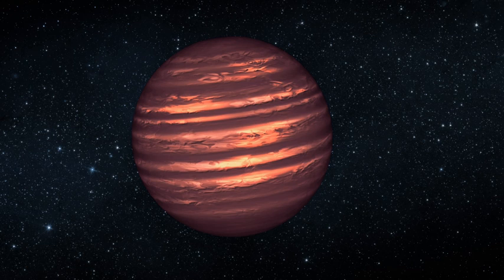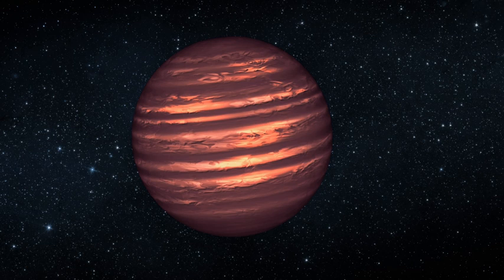Planetar (astronomy) | Wikipedia audio article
00:02:25 1 History
00:02:34 1.1 Early theorizing
00:04:35 1.2 Deuterium fusion
00:05:41 1.3 GD&#160;165B and class "L"
00:07:50 1.4 Gliese&#160;229B and class "T" &#8211; the methane dwarfs
00:09:03 1.5 Teide&#160;1 &#8211; the first class "M" brown dwarf
00:12:06 2 Theory
00:15:37 2.1 High-mass brown dwarfs versus low-mass stars
00:16:33 2.2 The lithium test
00:17:45 2.2.1 Atmospheric methane
00:18:15 2.2.2 Iron rain
00:19:16 2.3 Low-mass brown dwarfs versus high-mass planets
00:19:48 2.3.1 Size and fuel-burning ambiguities
00:20:57 2.3.2 Heat spectrum
00:21:56 2.3.3 Current IAU standard
00:23:08 2.3.4 Sub-brown dwarf
00:23:42 3 Observations
00:23:51 3.1 Classification of brown dwarfs
00:24:01 3.1.1 Spectral class M
00:24:20 3.1.2 Spectral class L
00:26:01 3.1.3 Spectral class T
00:28:11 3.1.4 Spectral class Y
00:32:40 3.2 Spectral and atmospheric properties of brown dwarfs
00:33:49 3.3 Observational techniques
00:35:13 3.4 Milestones
00:37:28 3.5 Brown dwarf as an X-ray source
00:39:54 3.6 Brown dwarfs as radio sources
00:40:47 3.7 Recent developments
00:43:36 4 Planets around brown dwarfs
00:46:05 4.1 Habitability
00:46:46 5 Superlative brown dwarfs
00:47:26 6 See also

- Socrates

SUMMARY
Brown dwarfs are substellar objects that occupy the mass range between the heaviest gas giant planets and the lightest stars, having masses between approximately 13 to 75–80 times that of Jupiter (MJ), or approximately 2.5×1028 kg to about 1.5×1029 kg. Below this range are the sub-brown dwarfs (sometimes referred to as rogue planets), and above it are the lightest red dwarfs (M9 V). Brown dwarfs may be fully convective, with no layers or chemical differentiation by depth.Unlike the stars in the main sequence, brown dwarfs are not massive enough to sustain nuclear fusion of ordinary hydrogen (1H) to helium in their cores. They are, however, thought to fuse deuterium (2H) and to fuse lithium (7Li) if their mass is above a debated threshold of 13 MJ and 65 MJ, respectively. It is also debated whether brown dwarfs would be better defined by their formation processes rather than by their supposed nuclear fusion reactions.Stars are categorized by spectral class, with brown dwarfs designated as types M, L, T, and Y. Despite their name, brown dwarfs are of different colors. Many brown dwarfs would likely appear magenta to the human eye, or possibly orange/red. Brown dwarfs are not very luminous at visible wavelengths.
There are planets known to orbit brown dwarfs: 2M1207b, MOA-2007-BLG-192Lb, and 2MASS J044144b.
At a distance of about 6.5 light years, the nearest known brown dwarf is Luhman 16, a binary system of brown dwarfs discovered in 2013. HR 2562 b is listed as the most-massive known exoplanet (as of December 2017) in NASA's exoplanet archive, despite having a mass (30±15 MJ) more than twice the 13-Jupiter-mass cutoff between planets and brown dwarfs.